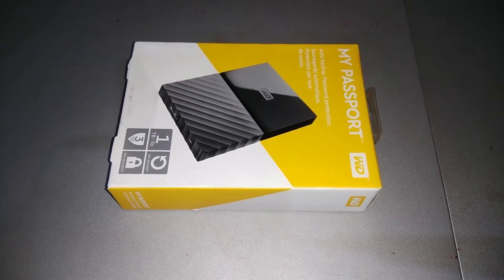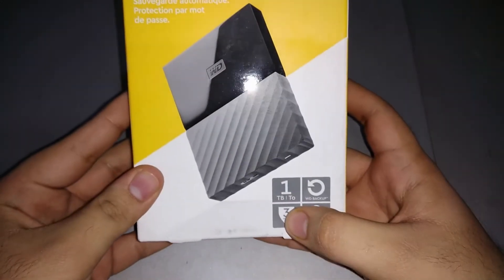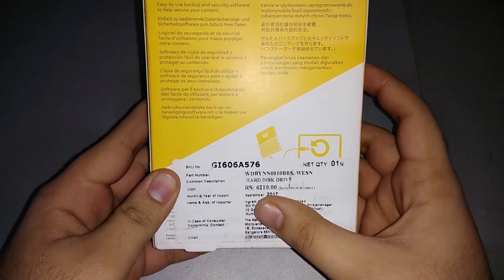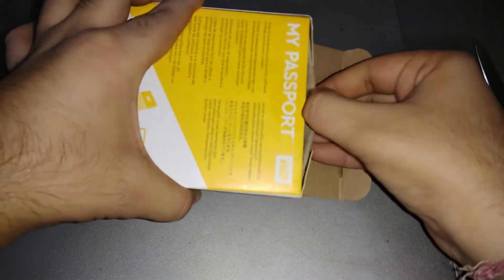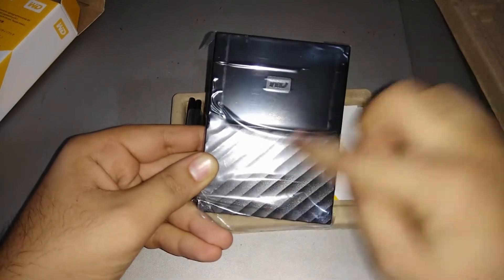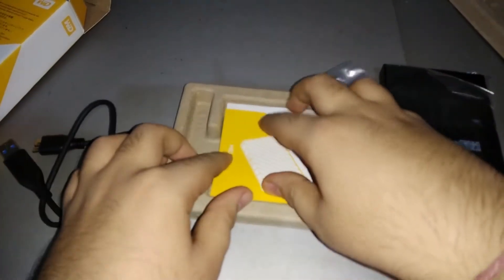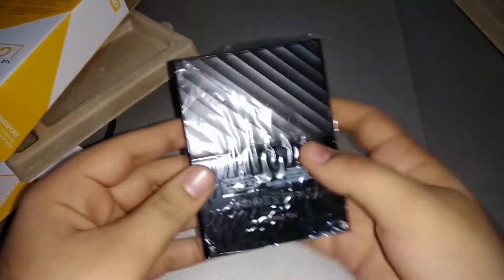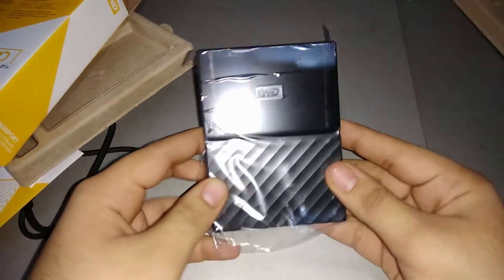WD My Passport 1TB External Hard Drive Unboxing and Quick Tour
Here we bring the most versatile backup solution with WD My Passport Portable HDD with USB 3.0 and 3 Year Warranty.